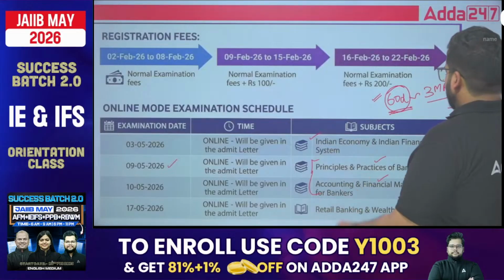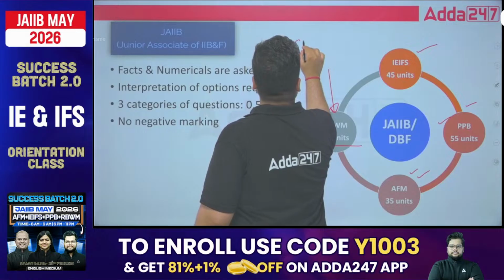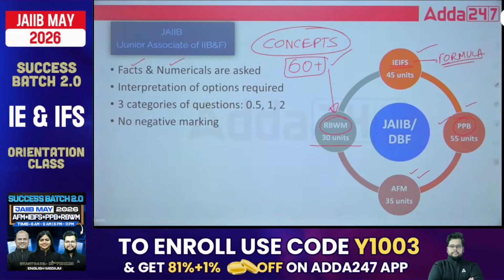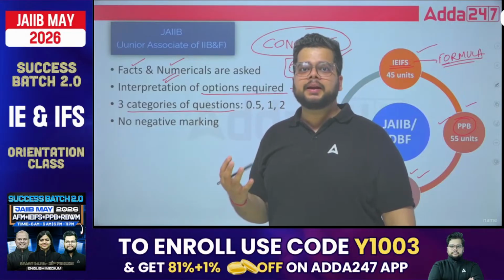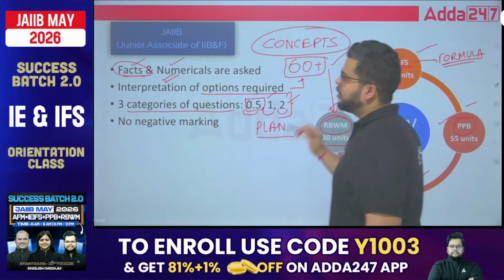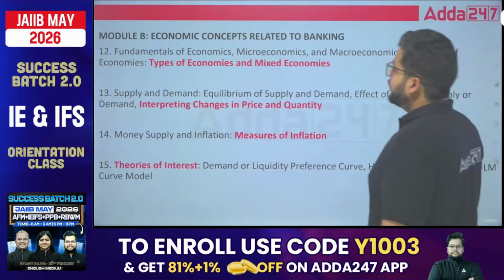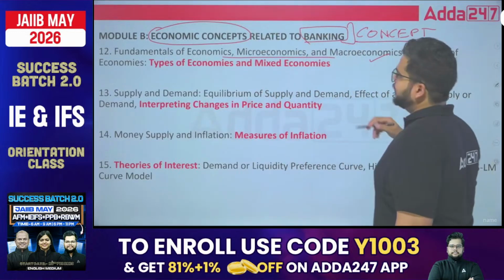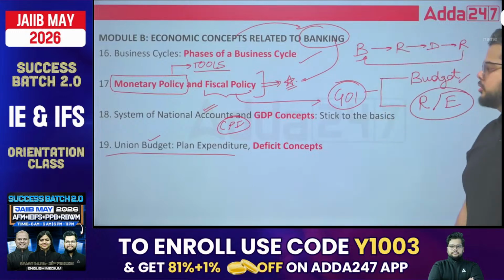Success Batch 2.0 | JAIIB May 2026 | JAIIB IE IFS Orientation Class | JAIIB Classes | Kinshuk Bahlan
Success Batch 2.0 | JAIIB May 2026 | IE IFS Orientation Class | JAIIB Classes by Kinshuk Bahlan

Success Batch 2.0 is specially designed for JAIIB May 2026 aspirants starting their preparation journey. This orientation class focuses on the IE and IFS paper, covering syllabus overview, exam pattern, study strategy, and preparation roadmap. In this session, Kinshuk Bahlan explains how to approach IE & IFS effectively and make the most of JAIIB classes under Aarambh Batch 2.0 for a strong exam foundation.